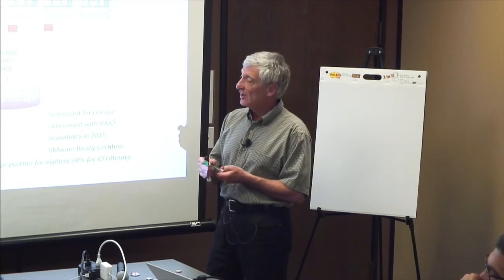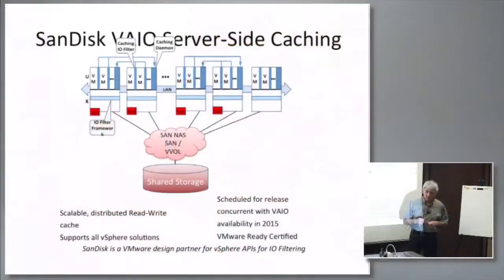SanDisk VAIO Server-Side Caching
Serge Shats, Engineering Fellow, discusses SanDisk's server-side caching solution for VMware APIs for I/O filtering.  Recorded at VMworld 2014 on August 26, 2014.